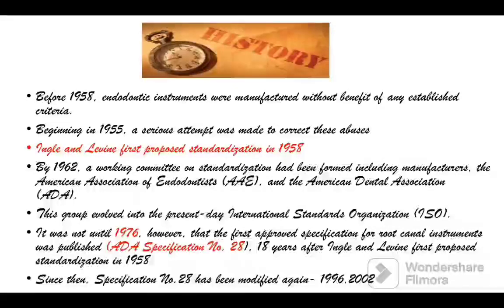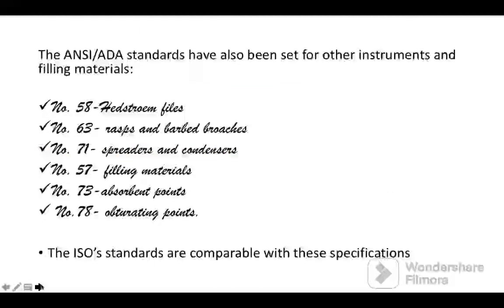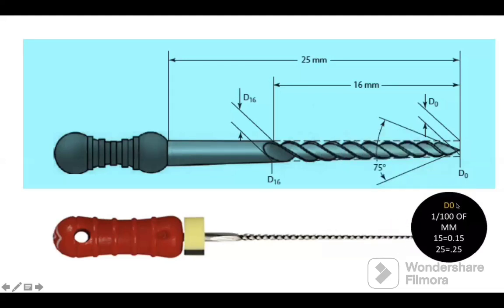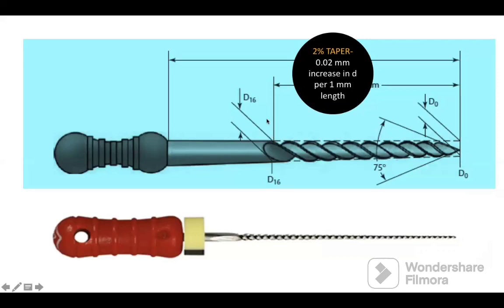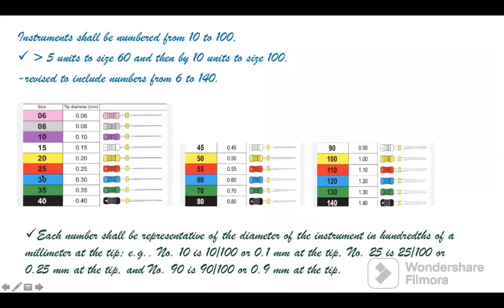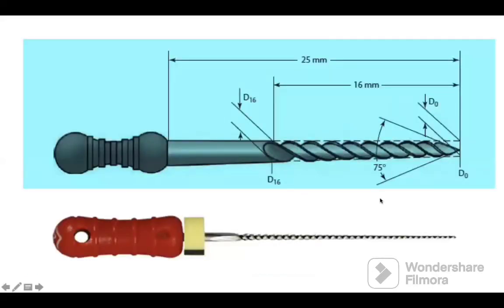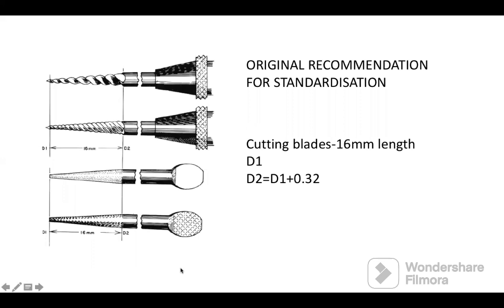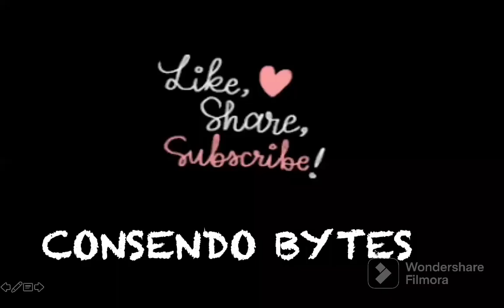Standardisation of Endodontic Instruments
This video describes the standardisation of Endodontic hand instruments,their colour coding and lengths.